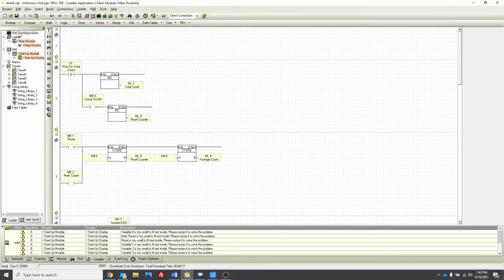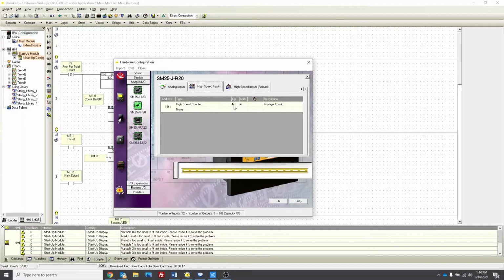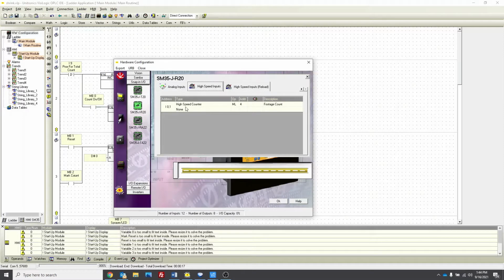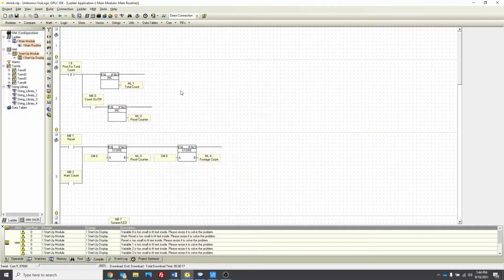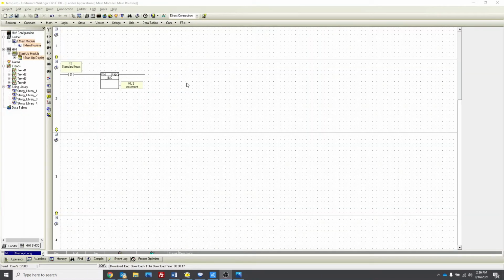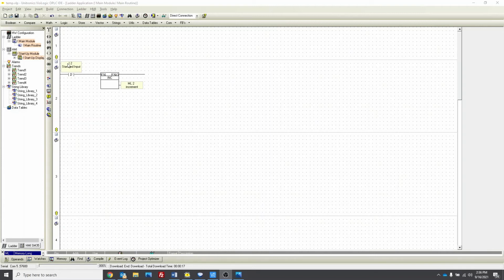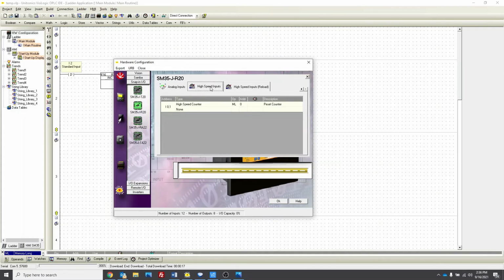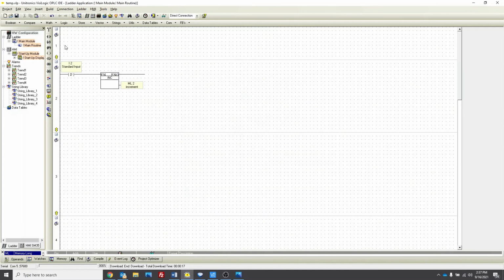Unitronics Visilogic Samba and Vision hi speed inputs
Configure and use hi speed inputs on Samba or Vision series plc for input speeds above 20Hz up to 30KHz